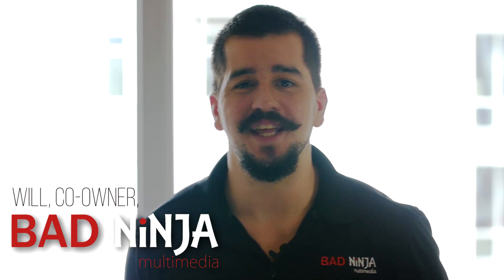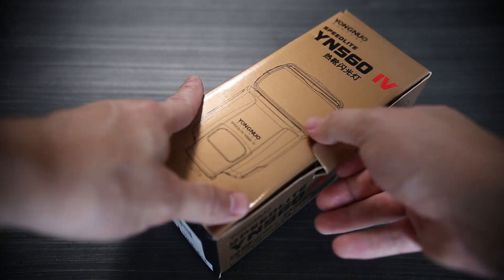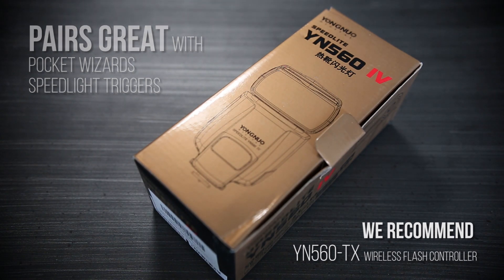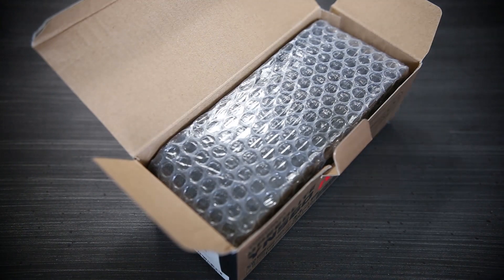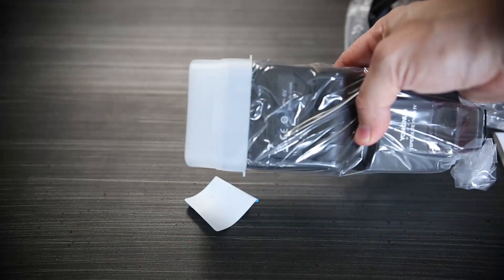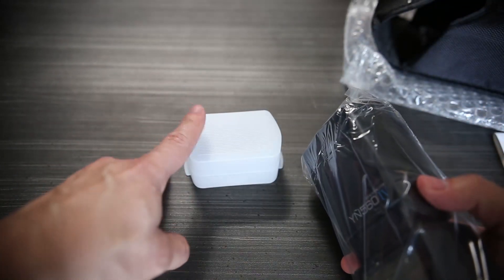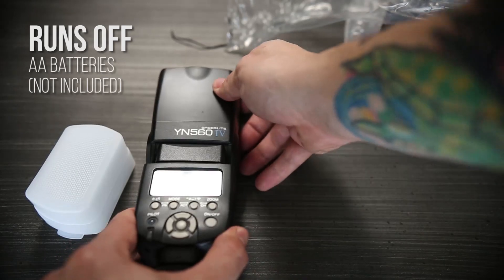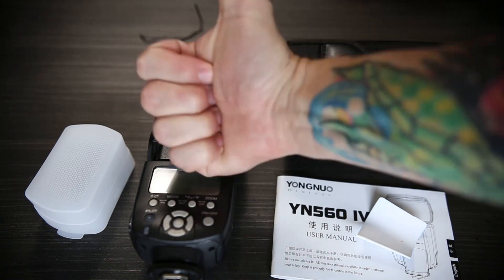Unboxing: Yongnuo YN 560 IV Speedlite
Great gear for great prices! Today we unbox the Yongnuo YN560 IV Speedlite. A great production asset, these speedlights give you a wealth of production for a fraction of the price. This is an unboxing video only, as our full review will come later!

PRODUCT LINKS (Check for compatibility with your gear!):

Yongnuo YN560 IV w/ EACHSHOT Diffuser (As seen in review)

Yongnuo YN560 IV (Just the speedlight):

PRODUCT PAIRING RECOMMENDATIONS:

Yongnuo YN560-TX Wireless Flash Controller/Commander

Bad Ninja Multimedia is a full-service media company, providing today's media so that you stay on the cutting edge. Whether for businesses, artists, or personal moments, we drive growth and offer most affordable creative solutions through best in class graphic design, photography/videography & multimedia production.